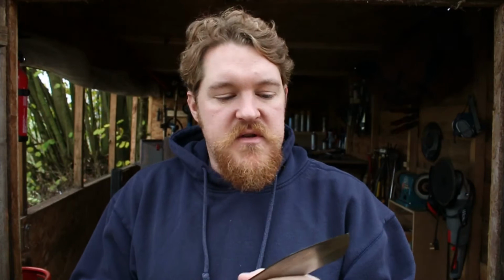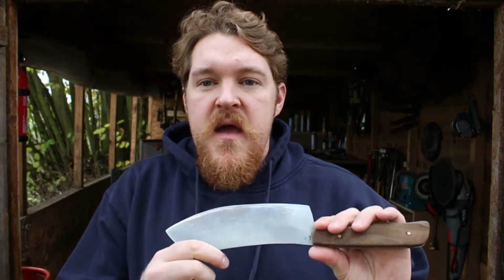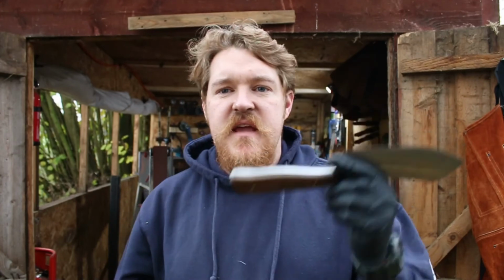Making a Messer Knife Part 3 - Finish, oiling the handle and sharpening the blade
This is part 3 of my making a Messer knife from a leaf spring series...

Hi Everyone, my name is Daniel, and I want to make stuff!

please have a look at the rest of the series to see the full build, i will make a full build video this week at some point!

Every week I will be doing a video of me making something! my first step is building a forge and learning some beginners blacksmiths techniques! the next step is to share it with you!